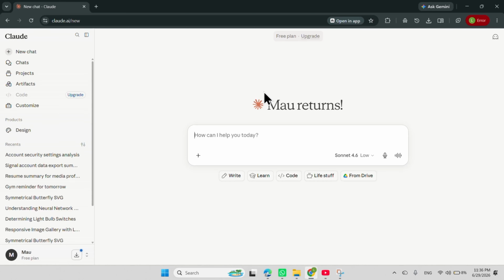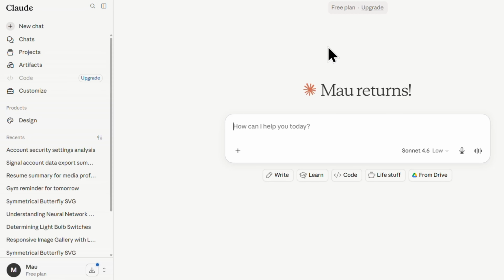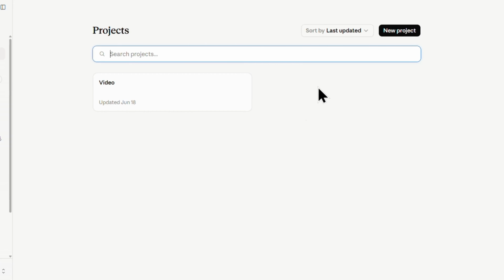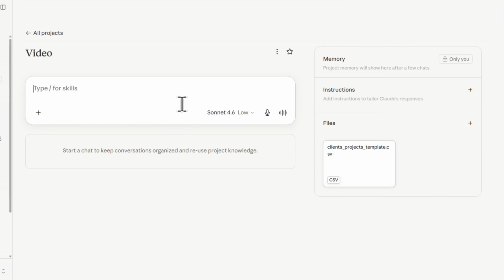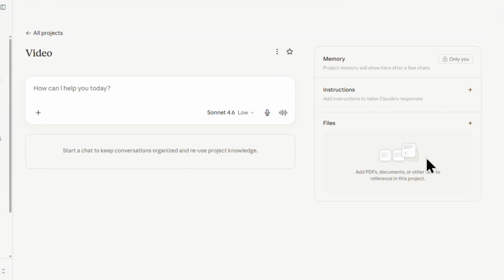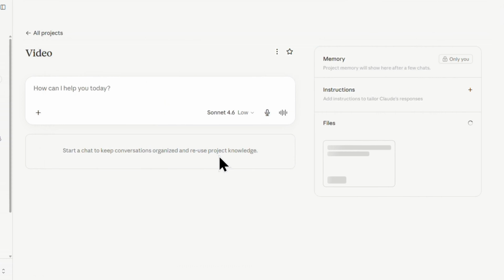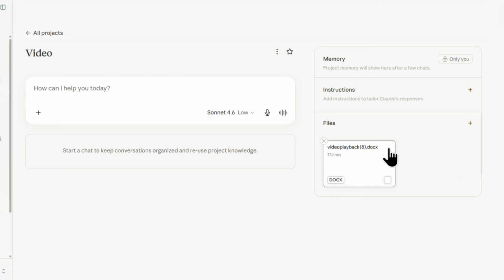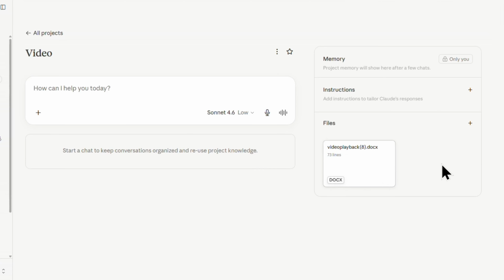How to Replace Files in Claude Projects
How to replace files in Claude Projects with this easy step-by-step tutorial.
Learn how to replace existing files in Claude Projects so you can keep your project documents up to date.

This step-by-step guide walks you through replacing uploaded files, managing project documents, and ensuring Claude AI uses the latest version of your files.

📌 What you'll learn:

How to update uploaded project documents
How to manage files in Claude Projects
How to upload a new version of a file
Tips for organizing project files in Claude AI
Common mistakes to avoid when replacing files